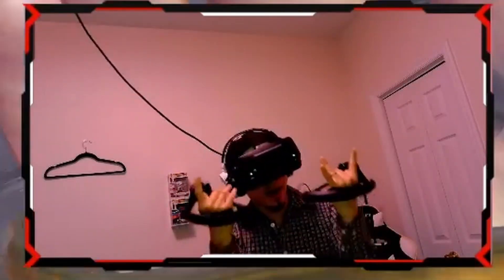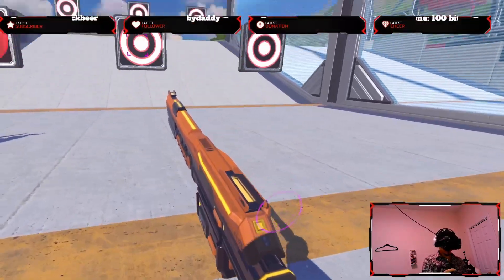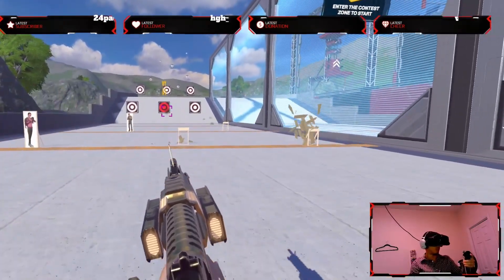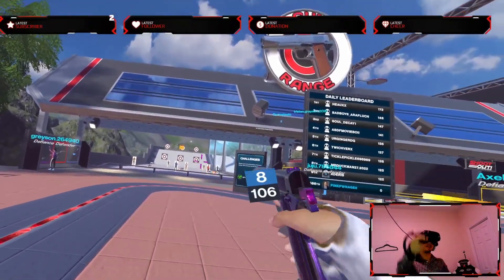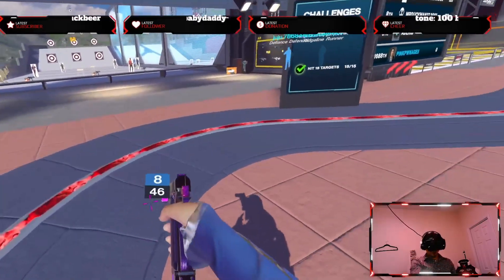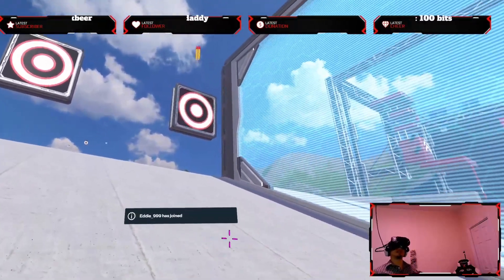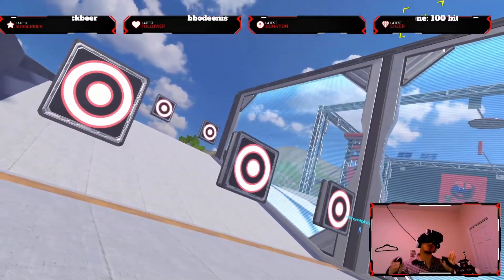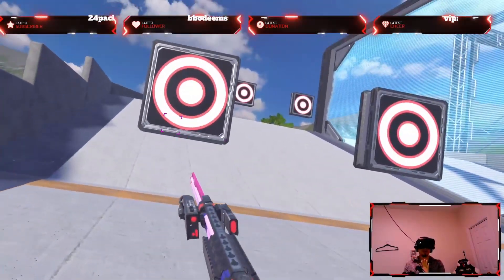BIGBOX FIXES GAME?! - Weapon Balance Changes - Breakdown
Gun Balance Changes

Px4: Bullet Speed Increased

1911: Bullet Speed Increased, Minimum Damage Increased

357 Magnum: Bullet Speed Increased

DT11: Full Damage Increased

M1014: Full Damage Increased

Matador: Full Damage Increased

MP5: Rounds per Second Decreased

UMP: Damage Decreased, Rounds per Second Increased

P90: Full Damage Range Decreased, Full Damage Increased, Headshot Multiplier Decreased

M60: Full Damage Increased, Min Damage Increased

Bullets: Damage now falls off over distance when hitting build tiles (same as if shooting a player).